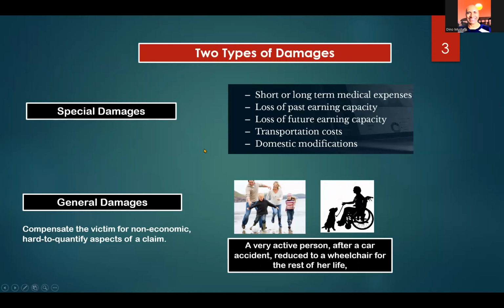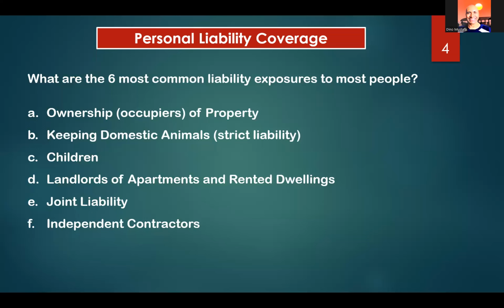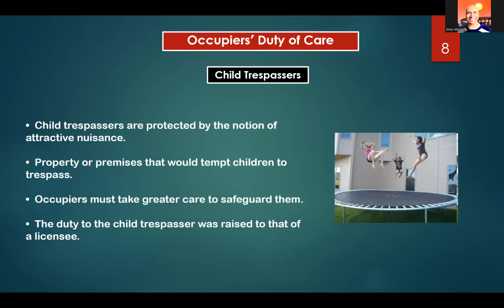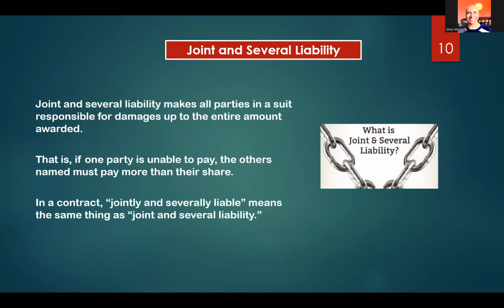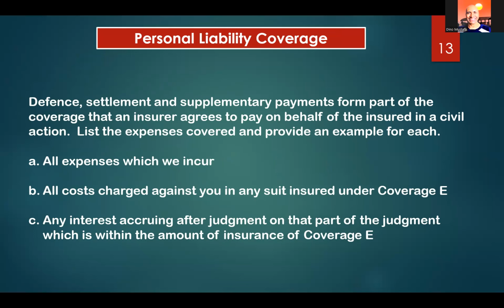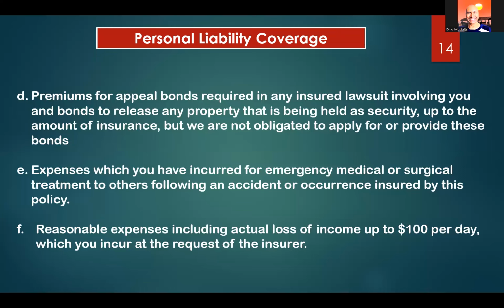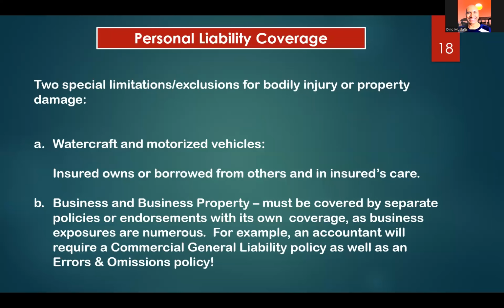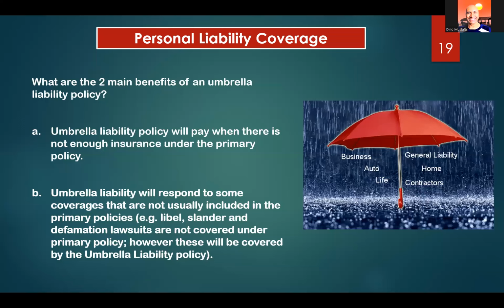Personal Liability Coverage – Chapter 4 (Part 2)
Personal Liability Coverage – Chapter 4 – Part 2: In this video, I discuss Special and General Damages, Occupiers liability to trespasser, licensees, invitees and children.  Parents’ liability, Independent Contractors’ liability, a few exclusions and limitation on the liability policy, Coverages E,F,G and H with examples, and Umbrella Liability coverage.